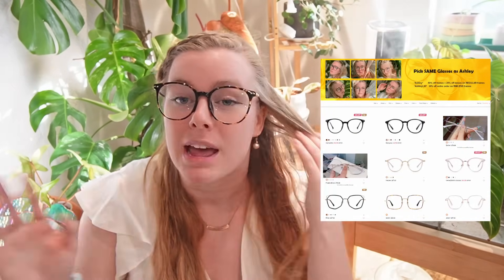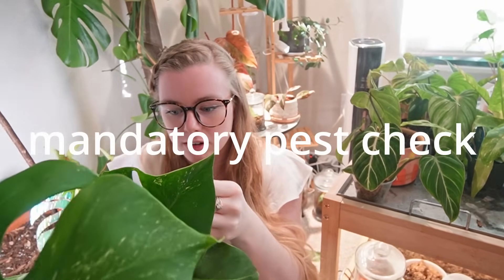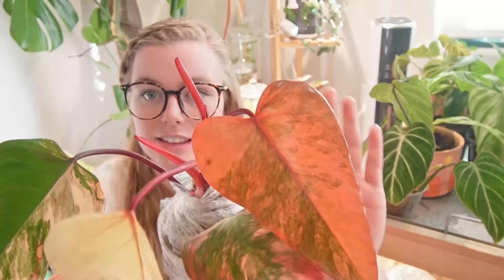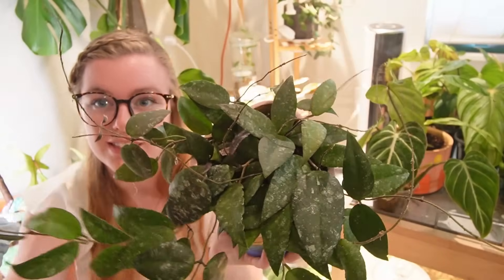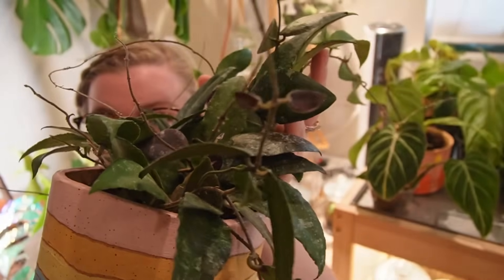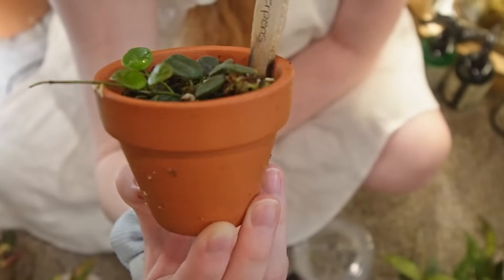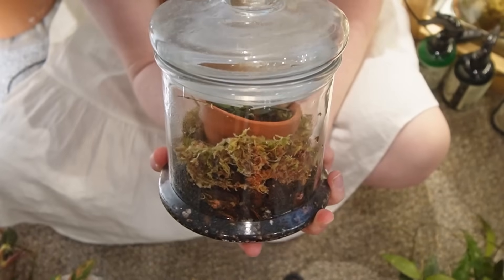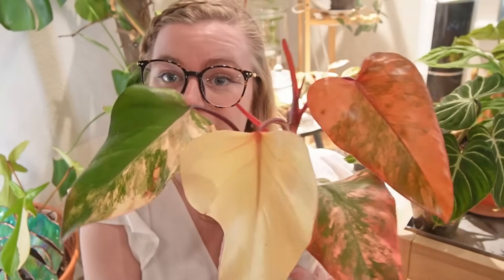October 2023 Top 10 Favorite Houseplants in My Plant Collection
Today i tell you about my FAVORITE plants in my collection from october 2023 :))